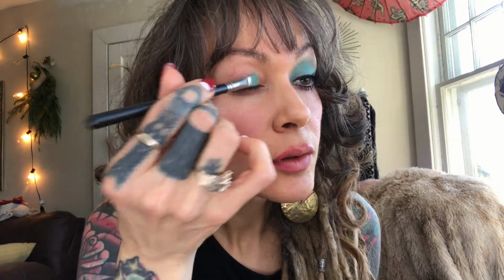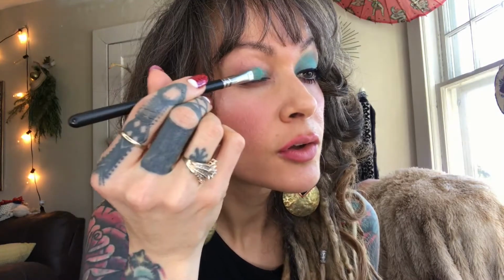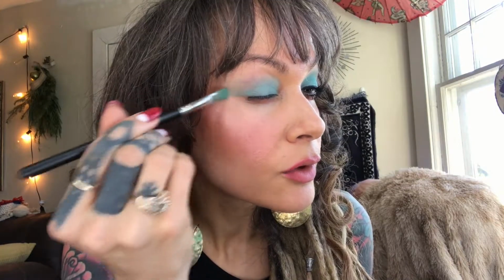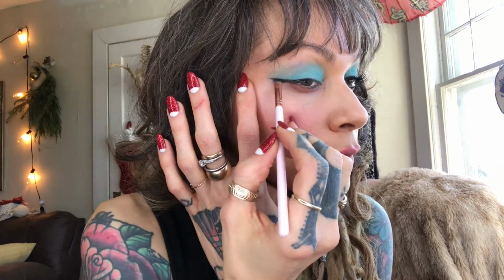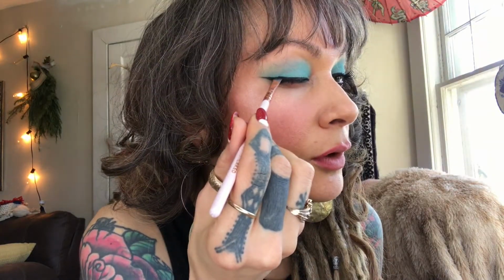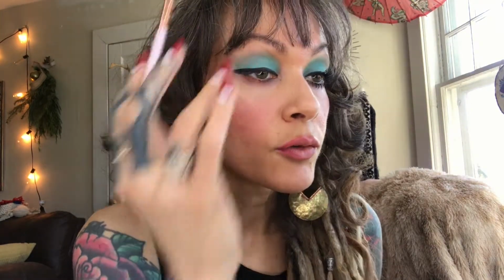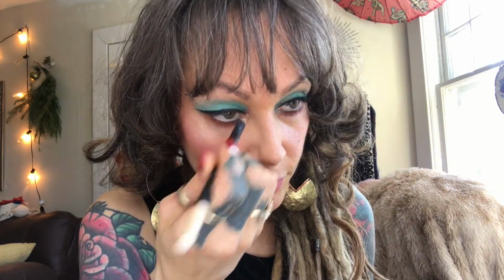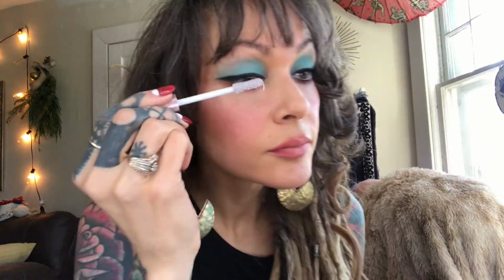The Love Witch Make Up | 60's Everyday Make Up Inspired.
This video is a make up tutorial inspired by the character Elaine from Anna Biller's movie The Love Witch. Products linked below.